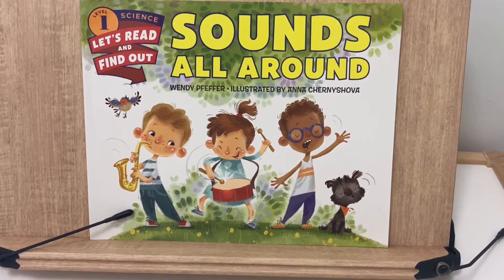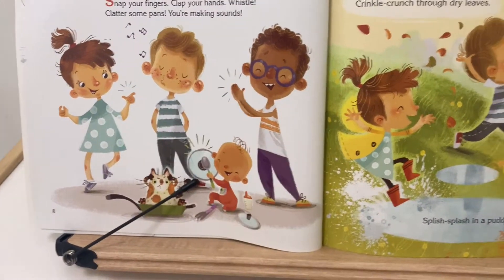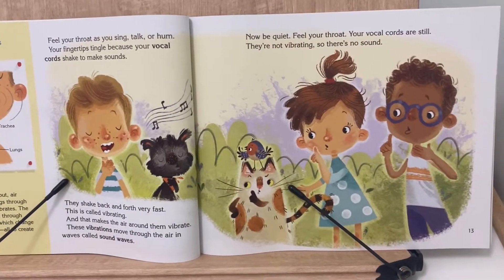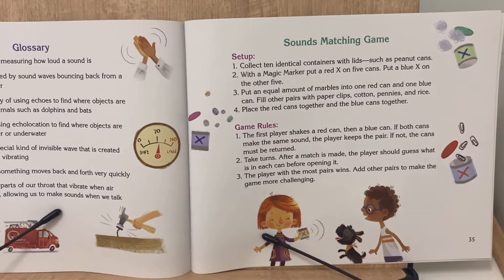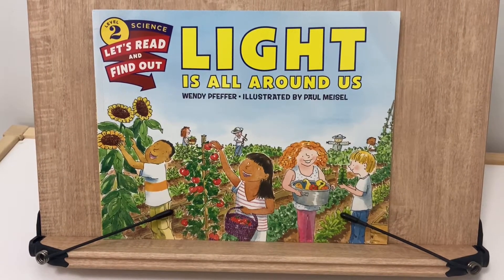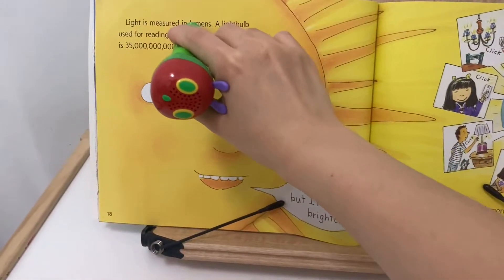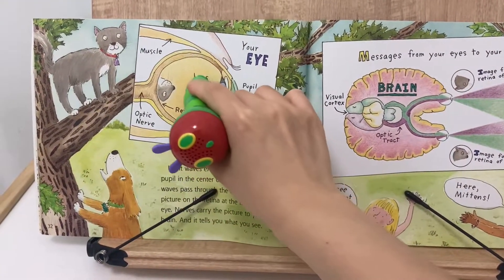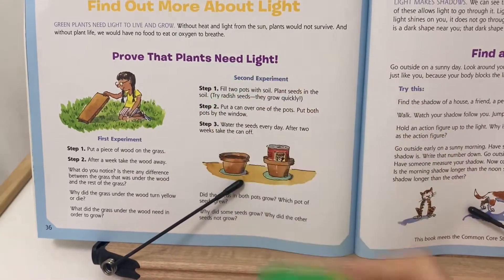【毛毛蟲點讀版】Let’ s read and find out science — Physics 科普繪本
💫 由著名出版社Harper Collins出版，由小朋友的認知水準和思維習慣出發，講述日常生活的各種物理現象；
💫 全書採用情景設定、故事設定、類比實驗等講解方式，將抽象、空洞的物理學原理簡單化、具體化。

第1⃣️輯8本：
The big dipper
Air is all around you
Sounds all around
Light is all around us
Where does the garbage go?
What happens to our trash？
What’s so bad about gasoline?
Energy makes things happen

第2⃣️輯7本：
Forces makes things move
What makes a magnet?
Simple machines
Switch on Switch off
What is the world made of?
Gravity is a mystery
How people learned to fly
出版社：Harper Collins
頁數：32~40頁/冊
適讀年齡：第一輯4歲+；第二輯6歲+
音頻：美式